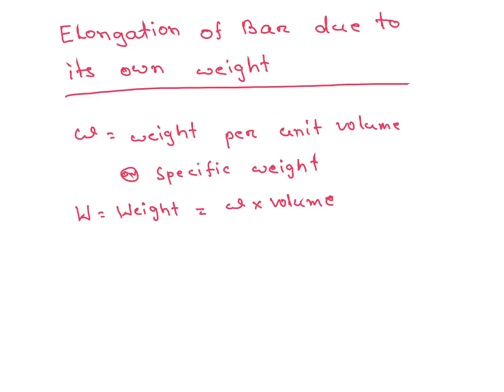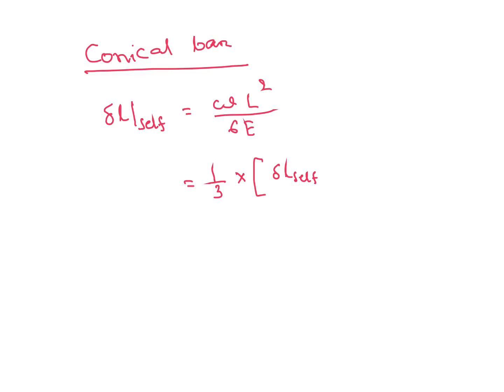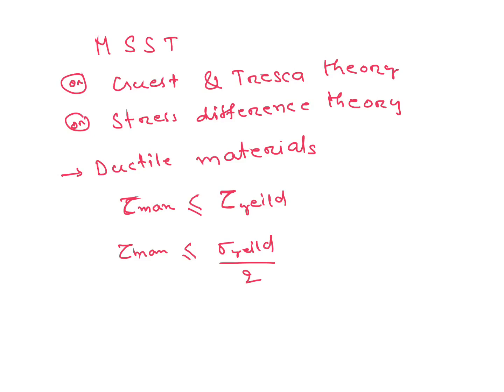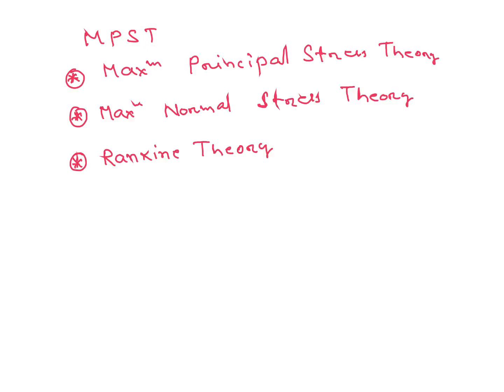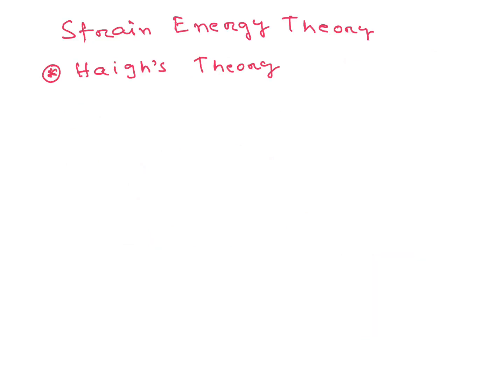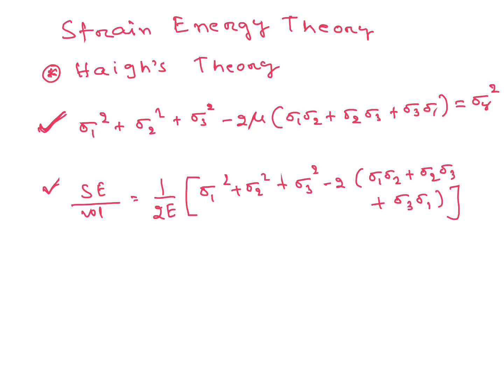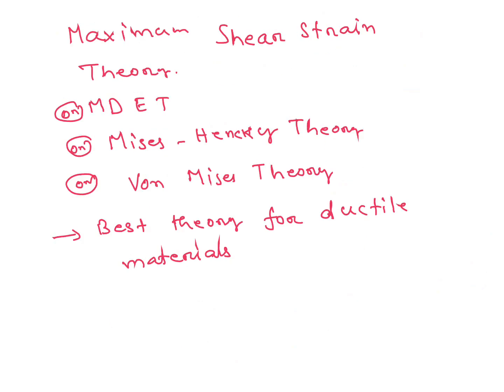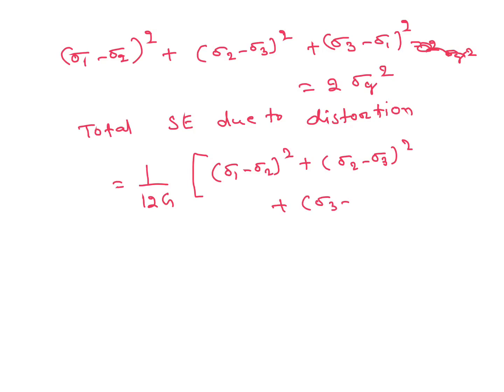QUICK REVIEW SOM 02